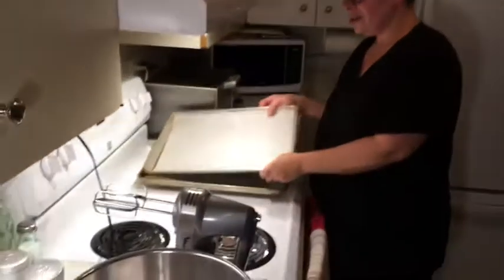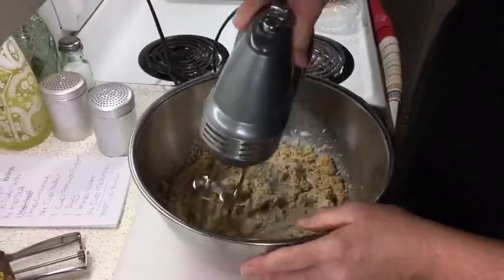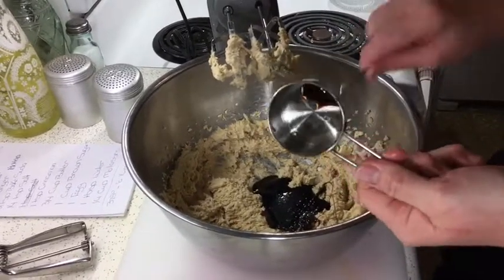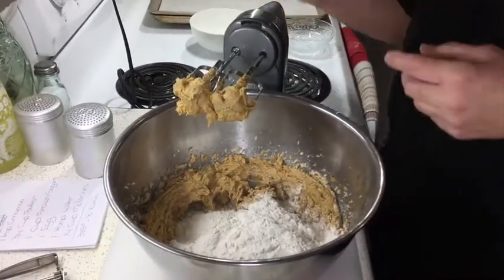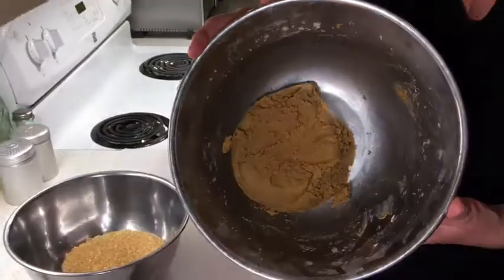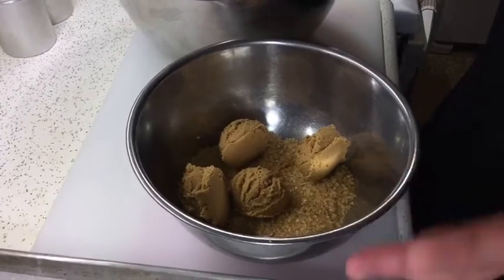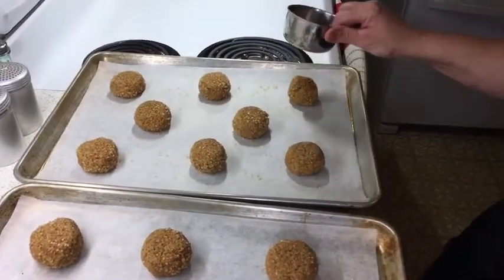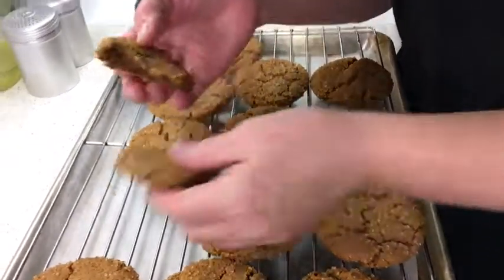GINGER MOLASSES COOKIES [JODI IN THE KITCHEN]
Delicious ginger molasses cookies for you to enjoy!

Ingredients:
2 1/4 cups of flour
2 tsp. ginger
2 tsp. baking soda
1/4 tsp salt
1 tsp. cinnamon
3/4 cup butter
1 cup packed brown sugar
1 egg
1 tbsp. water
1/4 cup molasses

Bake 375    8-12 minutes